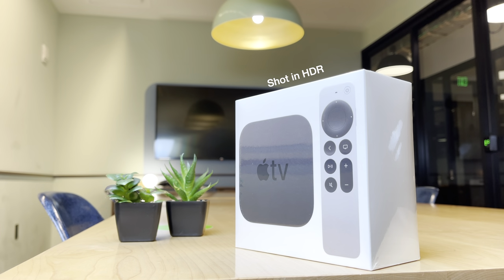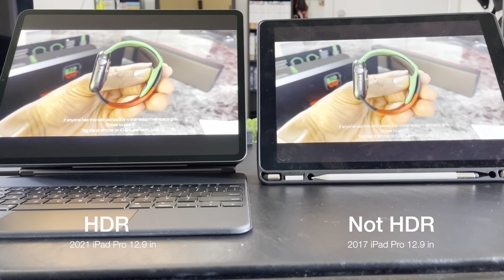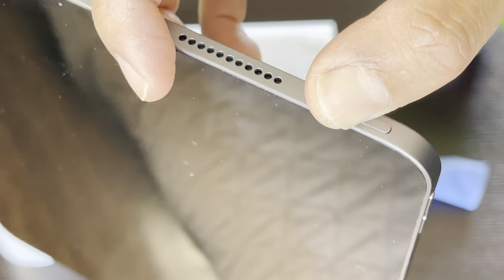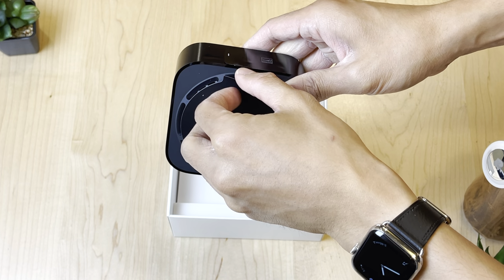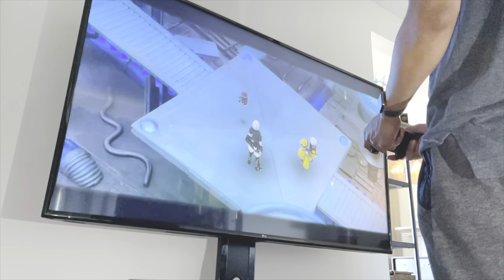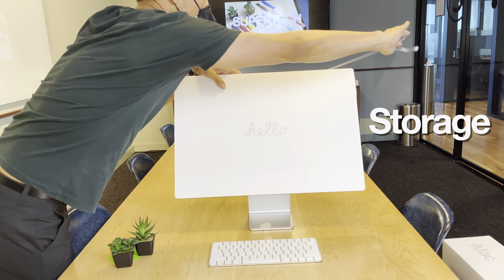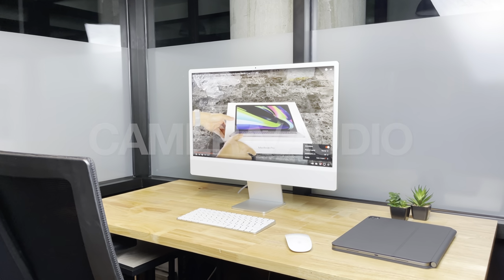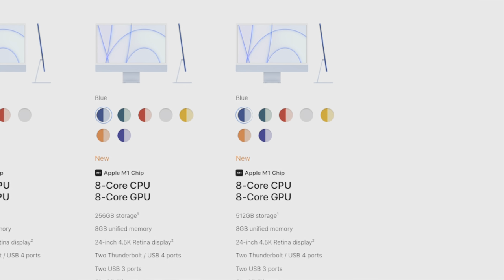2021 M1 IMAC (silver), M1 IPAD PRO, & 4k APPLE TV — Initial REVIEW & UNBOXING - Shot on iPhone [HDR]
Shot on iPhone 12pro Max in HDR

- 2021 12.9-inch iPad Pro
- 2021 Apple TV 4K
- 2021 iMac (24 inch)

The new 2021 Apple TV, m1 iPad Pro, and iMac
This season, we’re unboxing first
And getting first impressions
Before doing detailed reviews and tests on each of them.

Let me know which product you’d like me to review first In the comments below

This Unboxing/First Impressions Includes
00:00 Intro
00:20 12.9 inch M1 iPad Pro (5th Gen)
04:57 Apple TV (2021)
07:11 24in iMac (2021)